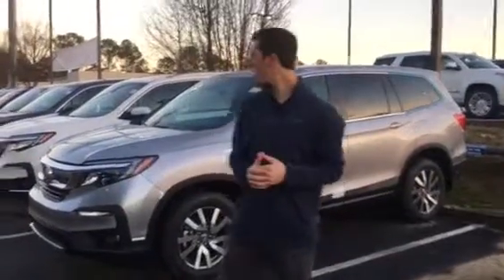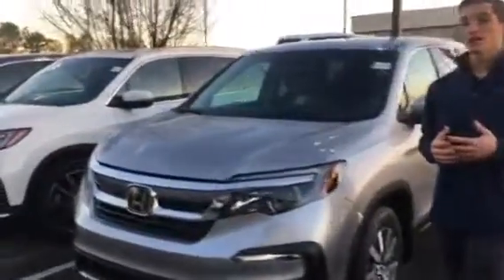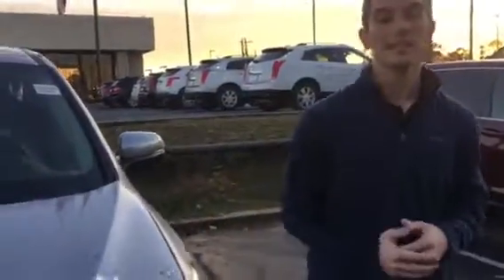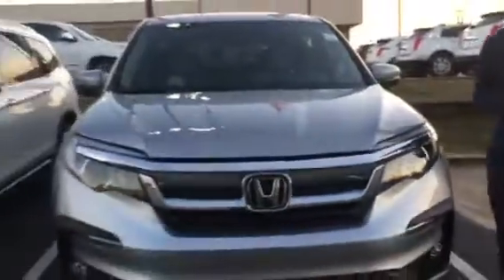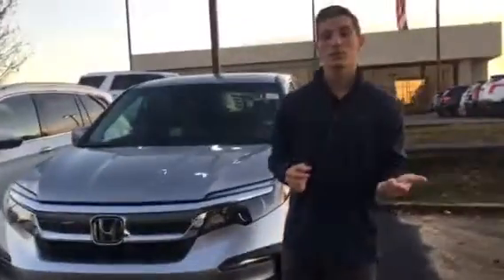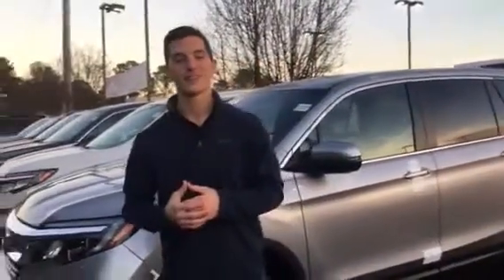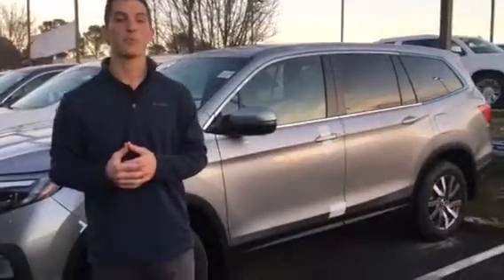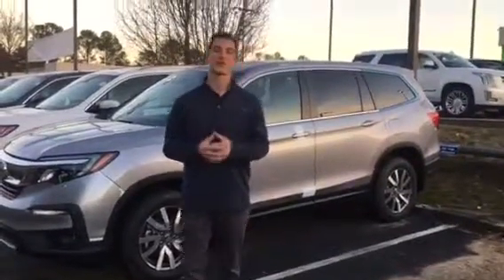2019 Pilot for Carol from Austin at Tameron Honda